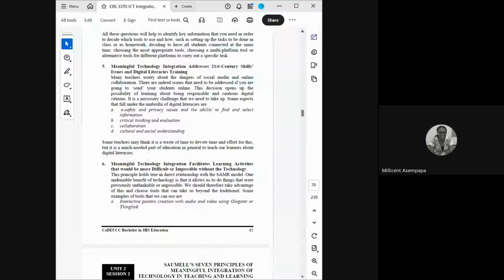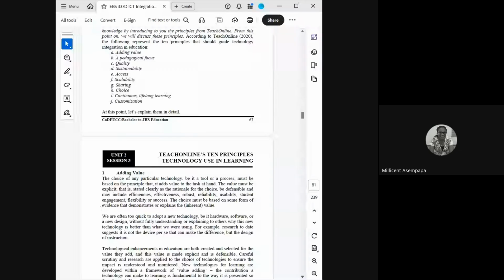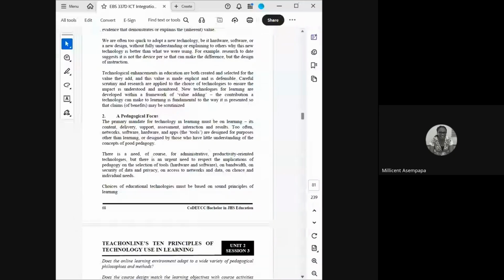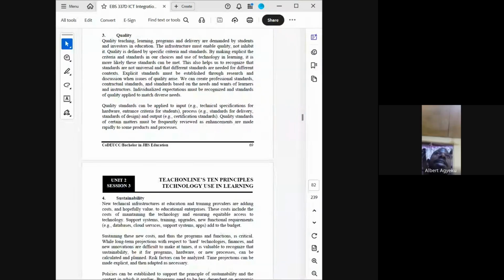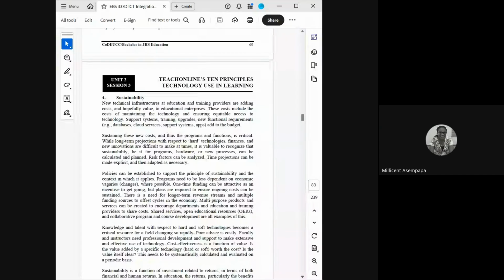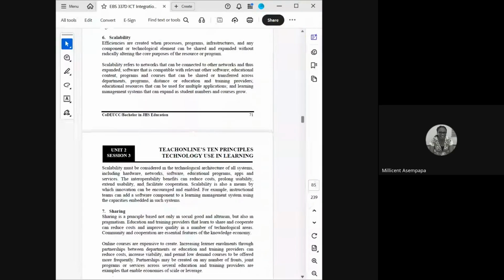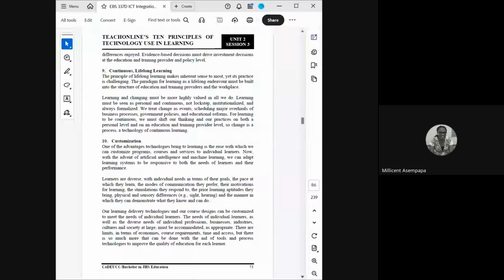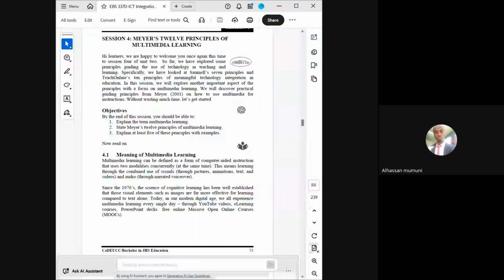ICT INTEGRATION IN EDUCATION EBS337D WEEK 3